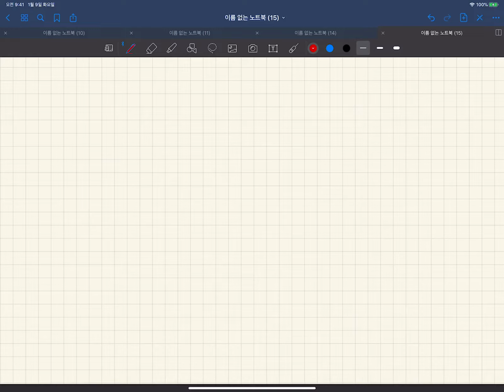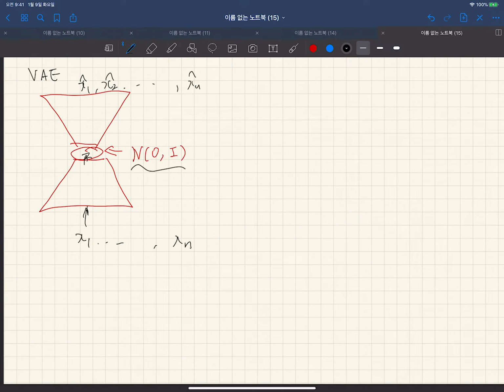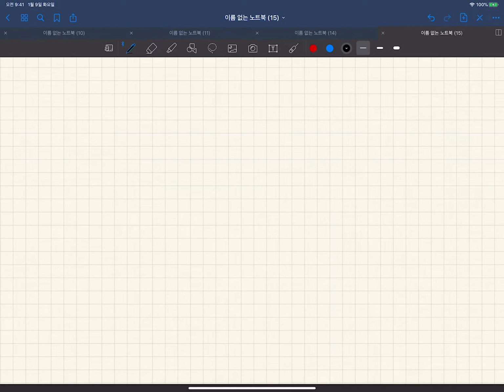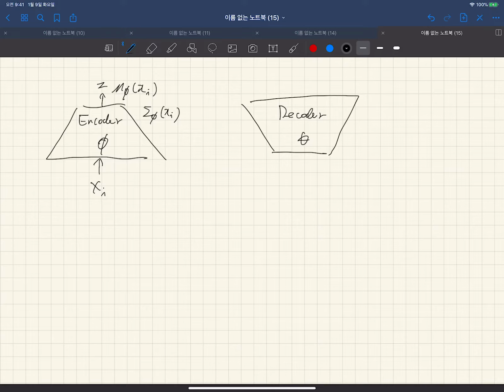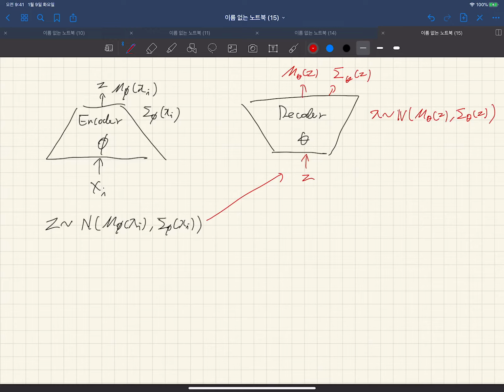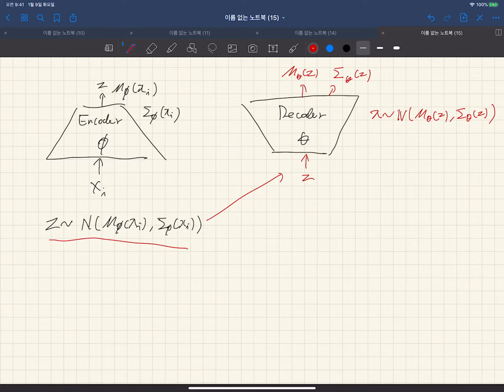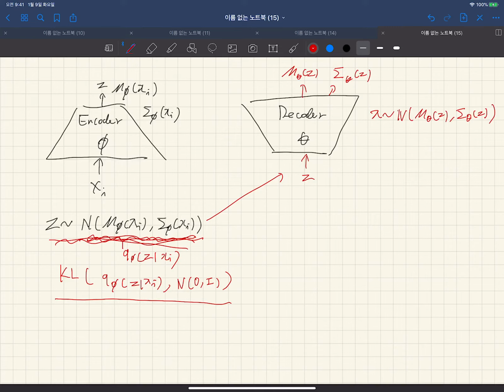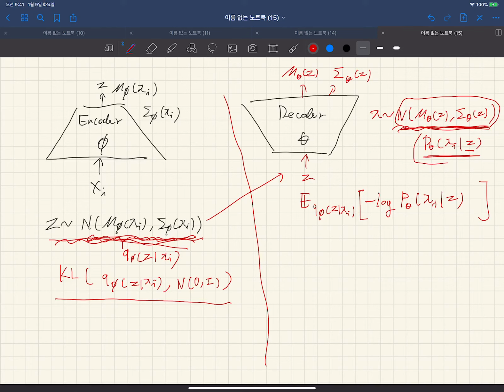[W13-3] AE and VAE II